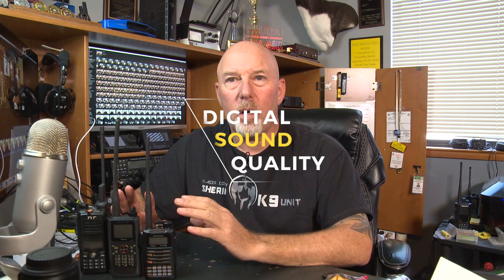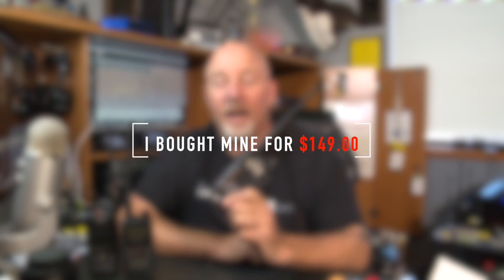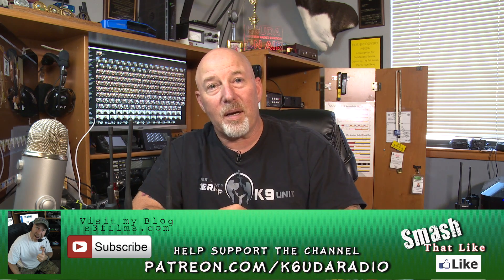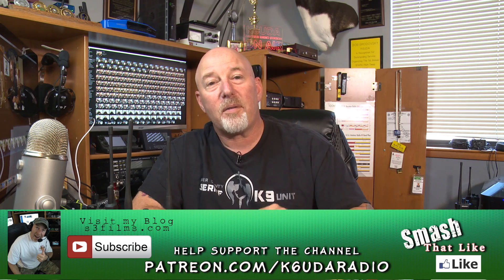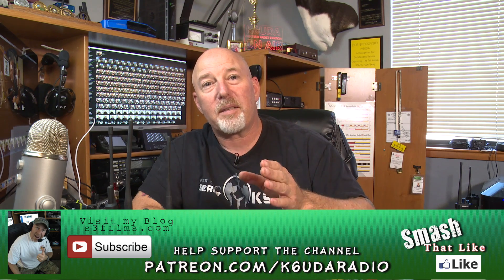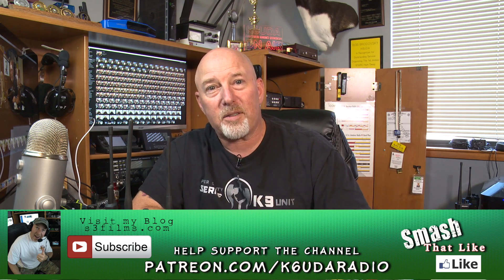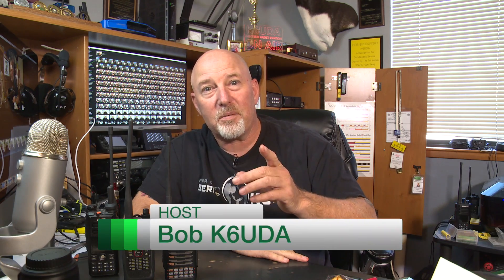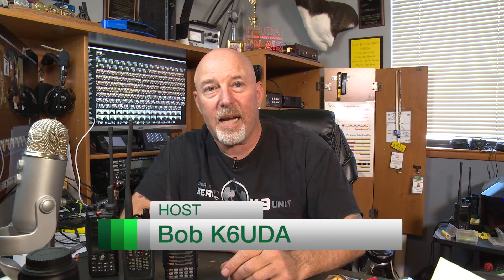DMR DSTAR FUSION Head To Head - Which One Is Best? | K6UDA Radio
If you are considering trying out one of the digital voice modes but don't know where to start, WATCH THIS VIDEO before you buy one. We're going to discuss DMR, D-Star and (C4FM) Fusion modes. Which one is best, and which one is best for you.
I'm going to dispel the age old myth of sound quality between the three, look at the radio designs, talk about price. This is what you need to know getting started on your journey into digital voice radio.